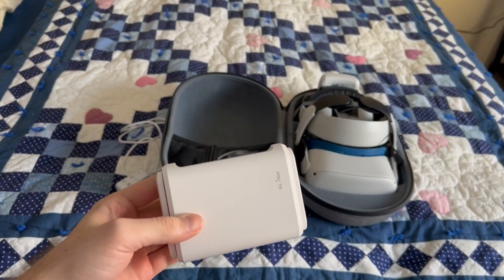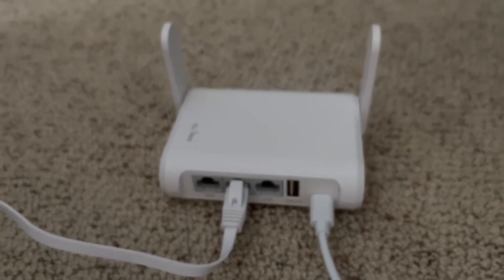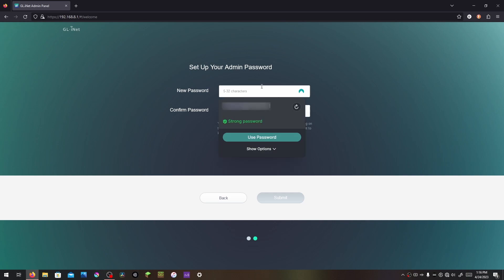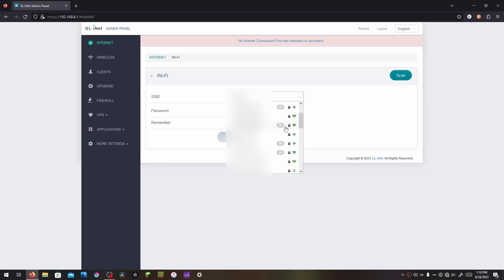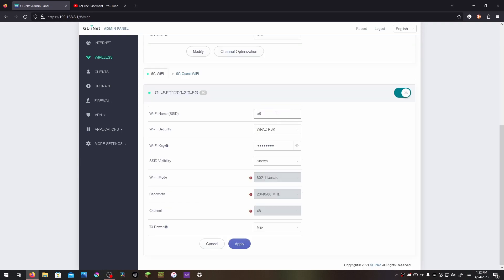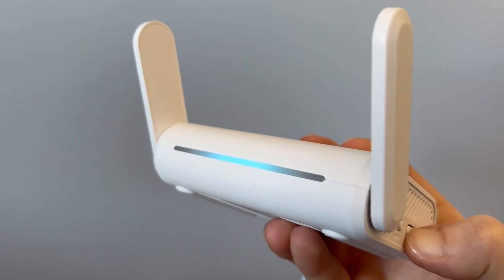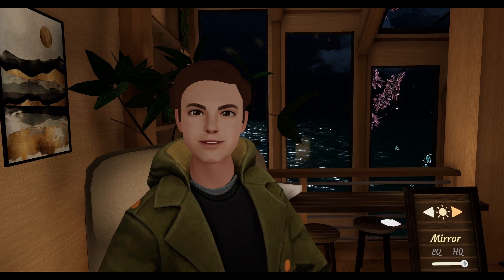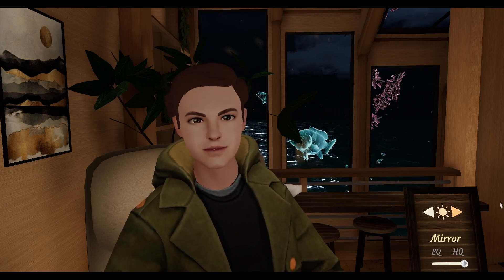Setup Tutorial | GL.iNet Opal Repeater Mode for Wireless VR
This video is a setup tutorial of the GL.iNet Opal for use with wireless VR methods, such as Virtual Desktop.

0:00 Introduction
0:50 Physical Setup Diagram
0:53 Step 1: Wire it Up
1:08 Step 2: Access the Admin Panel at 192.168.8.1
2:19 Step 3: Connect to the Internet (wire WAN to main router LAN or set up Repeater Mode)
3:52 Step 4: Set up Wi-Fi names and passwords
4:24 Step 5: Connect your VR headset to your new 5GHz Wi-Fi and pair your wireless VR app to your PC.
5:00 Troubleshooting (soft reset explanation and performance optimizations)